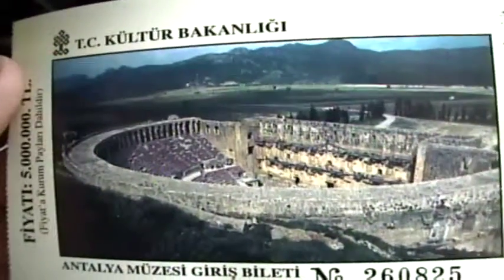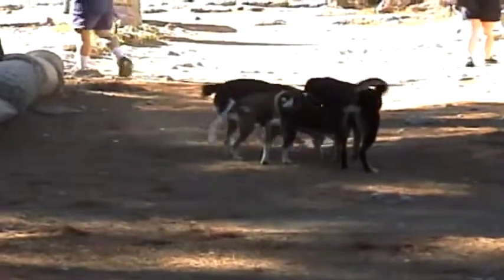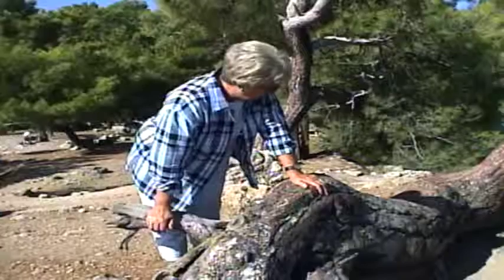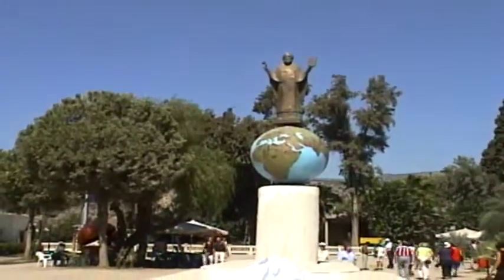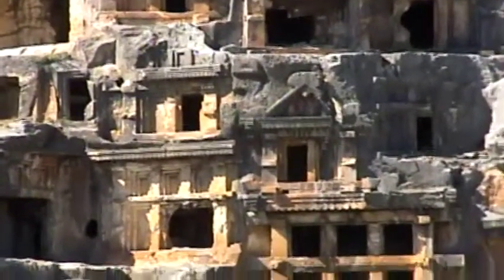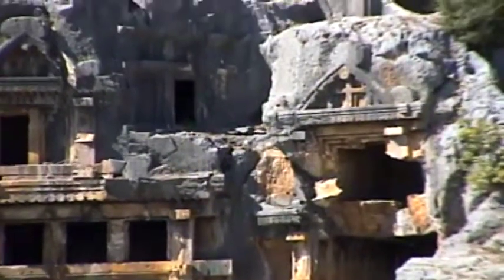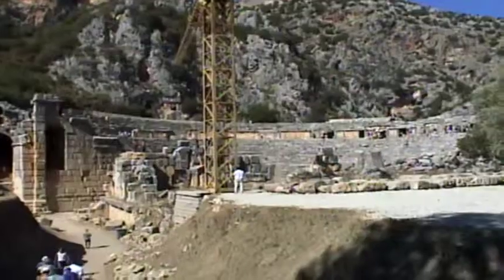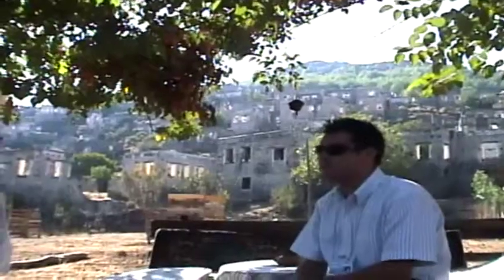25d.1.Pomegranate Ahmet Phaslis TurkeyGbf FulkeSt Nick'sBirthplace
25d.1.Pomegranate Ahmet Phaslis Turkey Gbf Fulke 2001 St Nick's Birthplace Lyceans